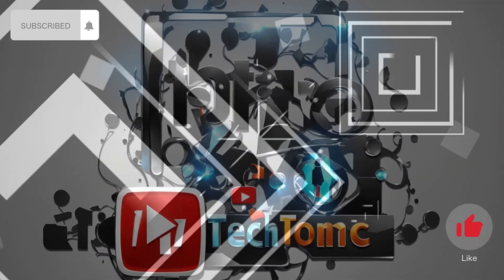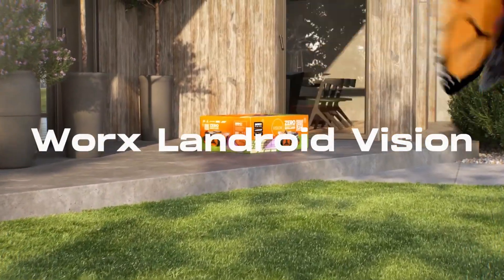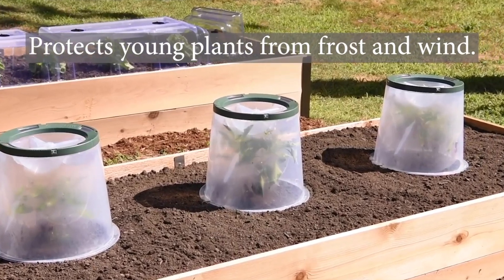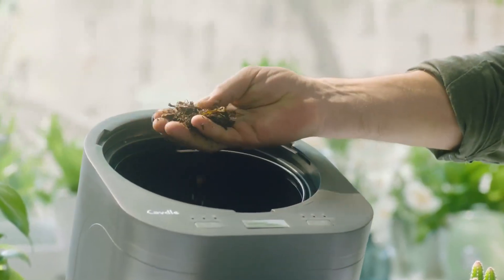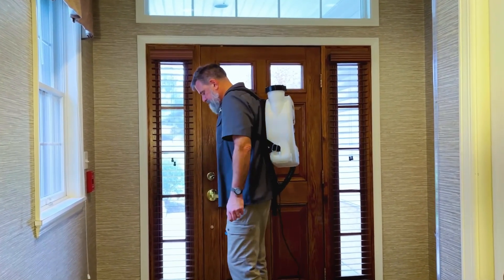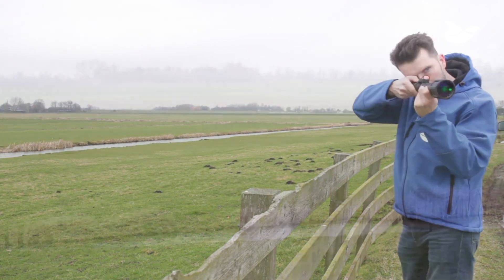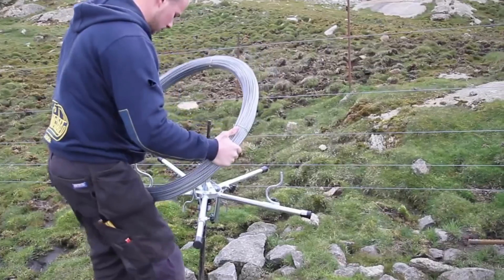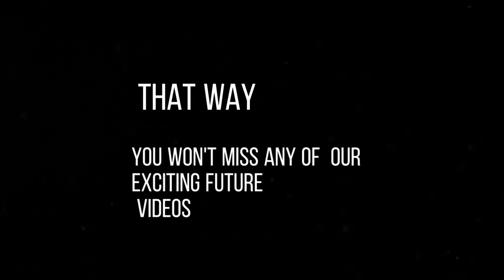15 COOL GARDEN INVENTIONS AND GADGETS YOU DIDN'T KNOW ABOUT#gardening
Title:
Sprinkler System & Garden Gadgets for Superior Lawn Care

🌱 Welcome to another exciting episode of Tech Tonic! 🌿 Get ready to dive into the world of cutting-edge gardening technology that's about to revolutionize your green space. From vineyards to lawns, we've got a lineup of innovative tools and gadgets that will make your gardening experience truly exceptional. I'm your host, and this is Tech Tonic! 🌻

Video Content:
In this episode of Tech Tonic, we dive into a realm of advanced gardening solutions that promise to make your green thumb even greener. Explore a range of groundbreaking tools that redefine the way you care for your garden. From AI-equipped robot mowers to smart plant protection, we showcase the best innovations that elevate your gardening experience.

Key Highlights:
AT1000: Discover the AT1000, a revolutionary electric tying machine tailored for vineyards and forestry experts. Learn how its lightweight design, durability, and impressive tying capacity can transform the way you manage your garden.

Worx Landroid Vision: Step into the future of lawn care with the Worx Landroid Vision. Uncover the magic of AI technology in grass cutting precision and witness its outstanding capabilities in maintaining expansive lawns.

Sunny Forcing Cloches: Protect your plants with the ingenious Sunny Forcing Cloches. Explore how these versatile solutions shield your plants from adverse weather conditions, ensuring they thrive all year round.

Gardena Micro-Drip-System: Unveil the secrets of the German innovation, Gardena Micro-Drip-System, as it revolutionizes the way you water your garden. Discover how this drip irrigation kit caters to different plant needs, ensuring optimal hydration.

Cavdle WasteCycler: Embrace sustainability with the Cavdle WasteCycler, transforming food waste into nutrient-rich compost. Learn about its various modes and deodorizing setup that makes composting convenient and eco-friendly.

Grundfos Scala2: Dive into the versatility of the Grundfos SCALA2 groundwater pump, designed to meet your water management needs efficiently. Explore its features that make it a reliable solution for every gardener.

And much more! Don't miss this opportunity to explore the future of gardening technology.

Additional Tags and Keywords:
Gardening technology, innovative tools, cutting-edge gadgets, AI-equipped mowers, plant protection, sustainable solutions, vineyard care, electric tying machine, robotic lawn care, efficient watering systems, composting solutions, groundwater pump, smart gardening, gardening innovations.
15 COOL GARDEN INVENTIONS AND GADGETS YOU DIDN'T KNOW ABOUT

📺 Missed our last video? Check it out here: 👀

Chapter:
00:00:00 - Introduction
00:00:28 - AT1000
00:01:10 - Worx Landroid Vision
00:01:57 - Sunny Forcing Cloches
00:02:34 - Gardena Micro-Drip-System
00:03:06 - Cavdle WasteCycler
00:03:42 - Grundfos Scala2
00:04:16 - Einhell Venturro 18/210
00:04:42 - PetraTools® BackPack Fogger Machine
00:05:09 - Electrocoup F3015
00:05:35 - Yato YT-86840
00:06:03 - Agrilaser Handheld & Portek LaserStrike
00:06:31 - BatBnB
00:06:53 - Burgon&Ball Kneelo® Gardening Kneelers And Knee Pads
00:07:21 - Veshvoda Gjerdesystem
00:07:43 - Ryobi 2400W Crushing Shredder
00:08:08 - Ending